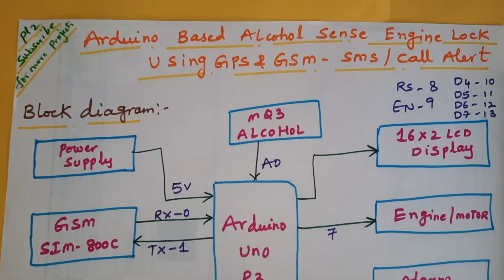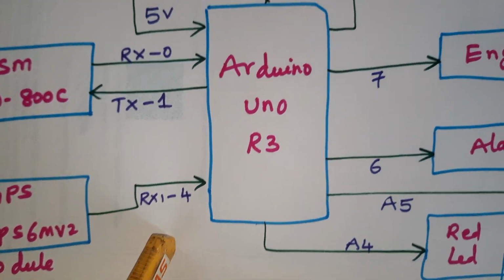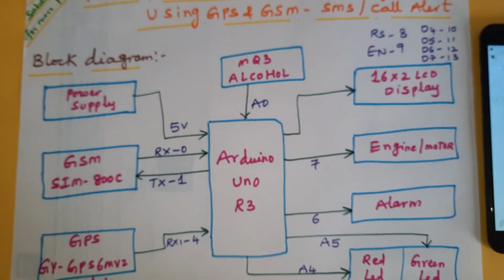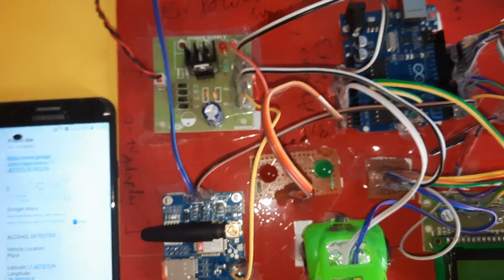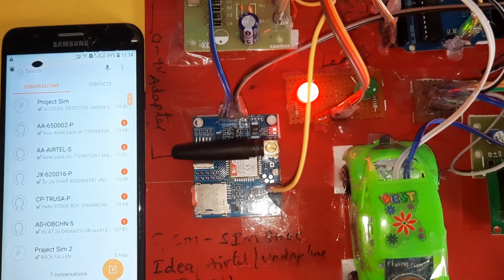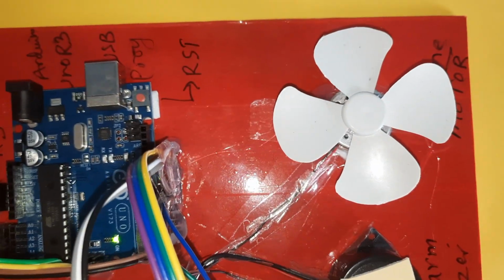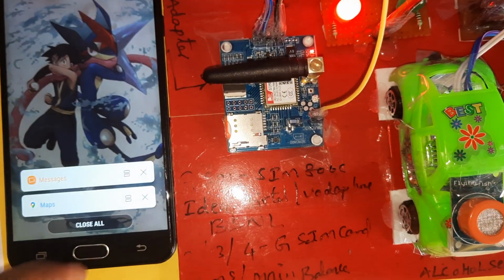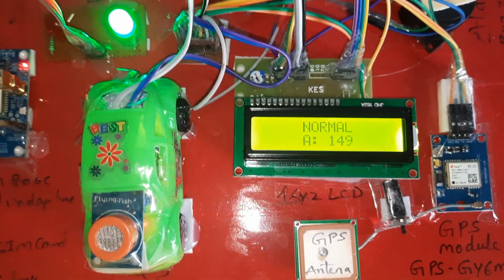Arduino Based Alcohol Detection Engine Lock System with GPS & GSM | SMS & Call Emergency Alerts.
Smart Vehicle Safety System using MQ-3 Alcohol Sensor, Arduino UNO, GPS Tracking, GSM Emergency Alerts

1. Project Abstract / Synopsis
2. Project Related Datasheets of Each Component
3. Project Sample Report / Documentation
4. Project Kit Circuit / Schematic Diagram
5. Project Kit Working Software Code
6. Project Related Software Compilers
7. Project Related Sample PPT’s
8. Project Kit Photos & Working Video links

 1. Smart Alcohol Detection and Intelligent Vehicle Engine Locking System with Real-Time GPS Tracking and GSM Emergency Alerts
2. Design and Implementation of an Embedded Alcohol Detection-Based Vehicle Immobilization System
3. Development of a Smart Vehicle Safety Framework using Alcohol Sensors, GPS, and GSM Communication
4. Real-Time Embedded Driver Alcohol Monitoring and Vehicle Access Control System
5. Intelligent Driver Impairment Detection and Automated Vehicle Engine Authorization System
6. A Low-Cost Embedded Vehicle Safety System for Alcohol-Impaired Driving Prevention
7. Embedded Real-Time Alcohol Detection and Vehicle Security System using Arduino
8. Design and Development of an Intelligent Alcohol Detection-Based Vehicle Control System
9. An IoT-Enabled Driver Alcohol Monitoring and Vehicle Immobilization Framework
10. Advanced Embedded Automotive Safety System using Alcohol Detection and GPS Communication
11. Arduino-Based Alcohol Detection and Automatic Vehicle Engine Lock System with GPS & GSM Alerts
12. Smart Alcohol Detection Vehicle Engine Lock Using Arduino, GPS, and GSM
13. Alcohol Detection-Based Smart Vehicle Safety and Security System
14. Intelligent Vehicle Ignition Control using MQ-3 Alcohol Sensor and Arduino
15. Arduino-Powered Driver Alcohol Detection with GPS Tracking and Emergency SMS Alerts
16. Vehicle Accident Prevention using Alcohol Detection and Smart Engine Lock
17. Arduino-Based Drunk Driver Detection and Vehicle Protection System
18. Embedded Vehicle Security System using Alcohol Sensor, GPS Tracking, and GSM Alerts
19. Smart Driver Safety Enhancement using Alcohol Detection Technology
20. Automatic Engine Lock System using Arduino, Alcohol Sensor, GPS, and GSM
21. SafeDrive Guardian: Intelligent Alcohol Detection and Smart Engine Authorization System
22. DriveShield AI: Intelligent Driver Alcohol Monitoring and Vehicle Safety Platform
23. AlcoholGuard 360: Smart Vehicle Protection with Live GPS Tracking and Emergency Alerts
24. SafeIgnite: Embedded Alcohol Detection and Intelligent Vehicle Authorization System
25. IntelliLock Drive: Smart Alcohol Detection with Automated Vehicle Security
26. Guardian Ignition: Intelligent Driver Authentication using Alcohol Detection
27. DriveSecure X: Intelligent Alcohol-Based Vehicle Protection Platform
28. AutoGuardian: Smart Driver Monitoring and Vehicle Immobilization System
29. NextGen SafeDrive: Intelligent Alcohol Detection and Emergency Response Platform
30. DriveSense Pro: Embedded Driver Safety and Alcohol Prevention System
31. IoT-Based Intelligent Driver Safety System using Alcohol Detection and Engine Immobilization
32. AI-Enhanced Smart Alcohol Detection and Vehicle Authorization System
33. Connected Vehicle Safety Platform with Alcohol Detection and GPS Emergency Notification
34. Smart Mobility Safety Platform with Embedded Alcohol Recognition System
35. Intelligent Transportation Safety Framework using Alcohol Detection and IoT
36. Edge Computing-Based Driver Safety and Vehicle Security System